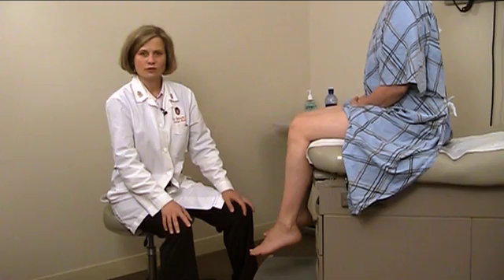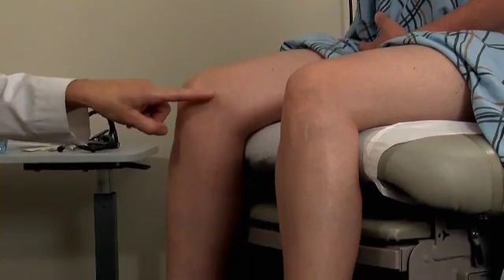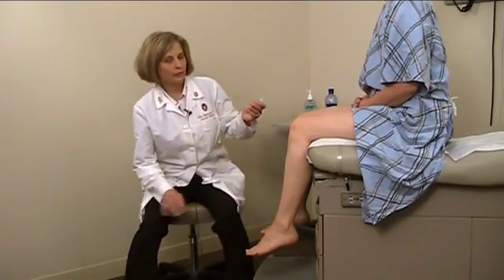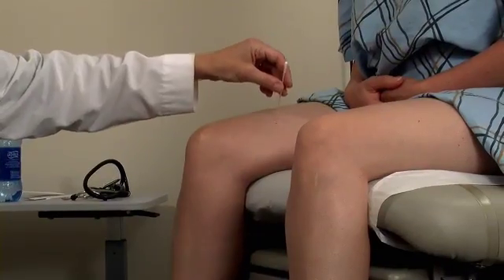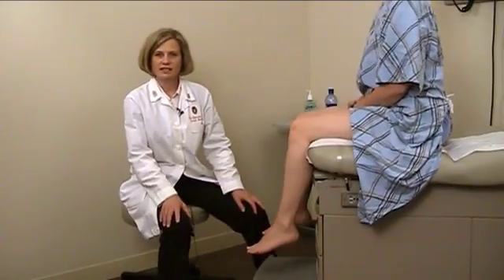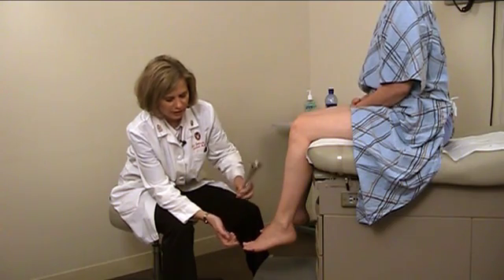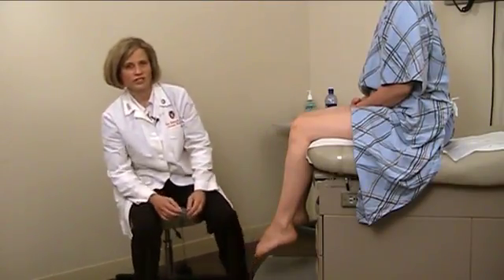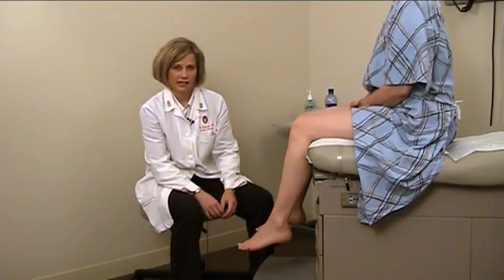8 Physical Exam Lower Extremity Advanced Sensory Exam